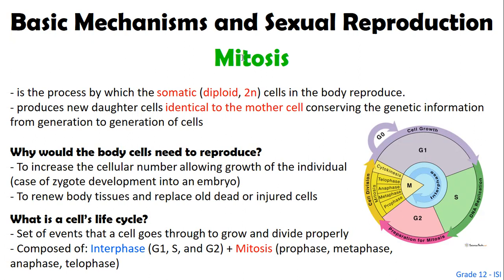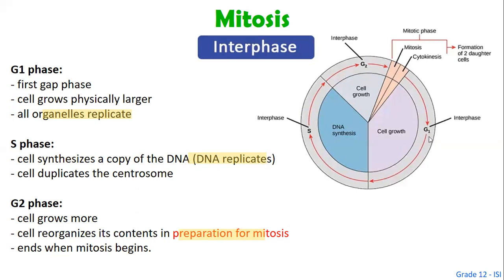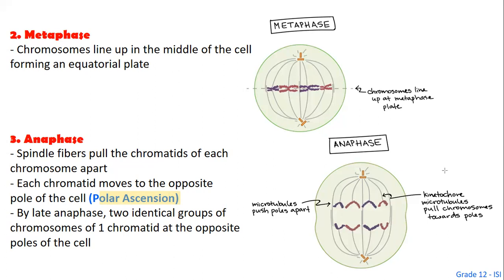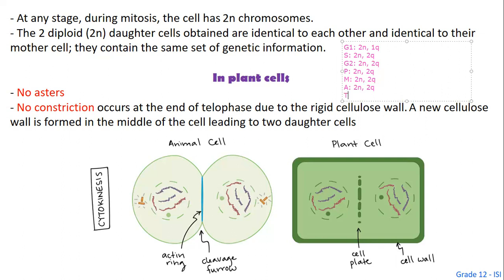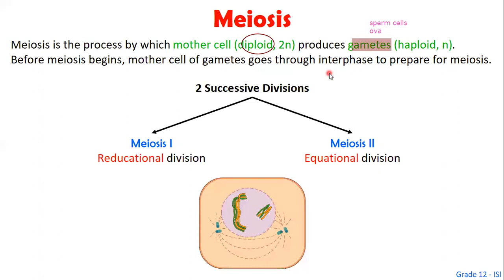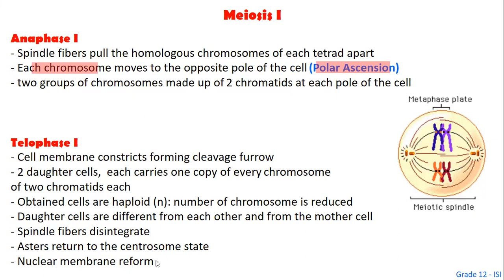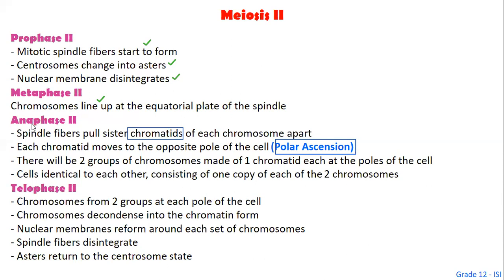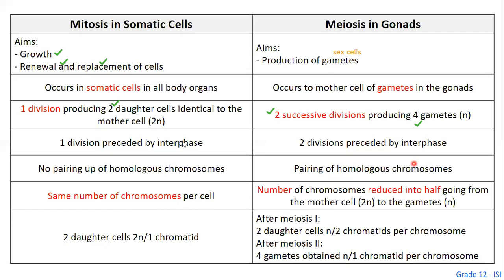Mitosis and Meiosis_Lecture2_Grade12